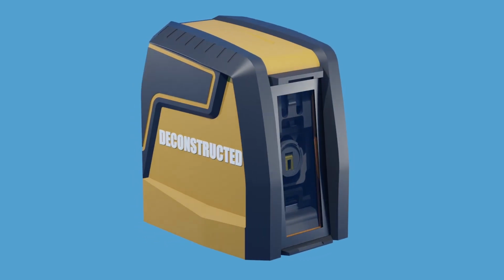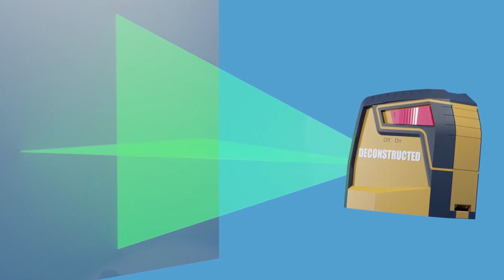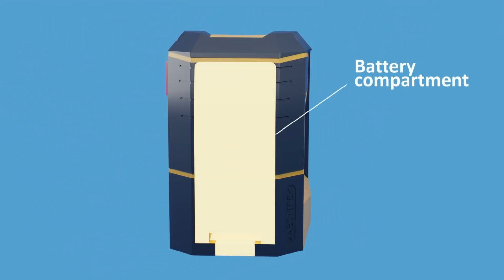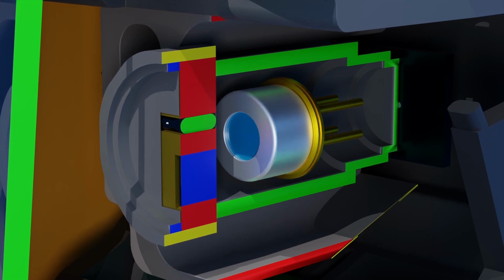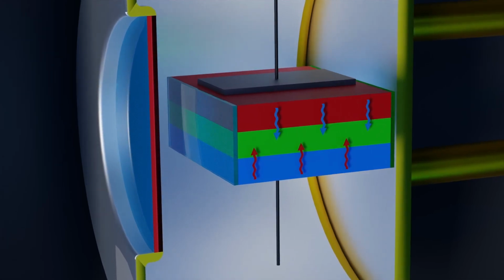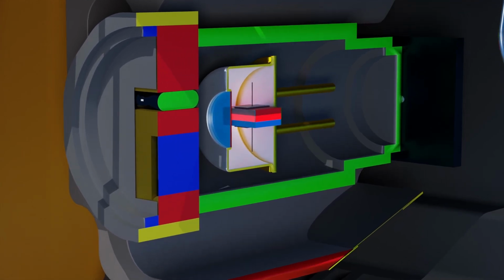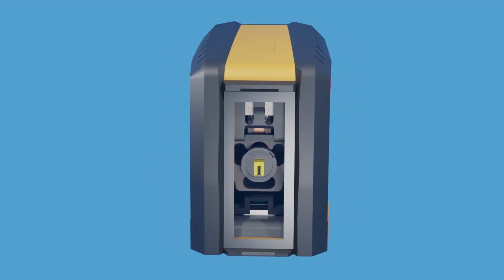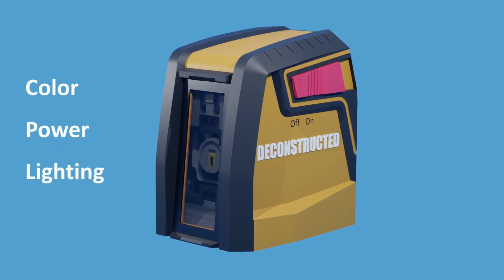How a laser level works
In this detailed video, we explore the main components and inner workings of a laser level, a tool commonly used in construction, home improvement, and DIY projects. A laser level projects a laser beam in the form of a dot, horizontal line, vertical line, or cross-lines. The laser beam acts as a precise visual reference for aligning and leveling objects, making it ideal for tasks such as framing walls, installing cabinets, or setting tiles. We’ll also take a close look at how the laser diode inside the level works to produce the laser beam.

Laser levels typically use either red or green lasers, with green lasers offering superior visibility, particularly in bright daylight. Unlike traditional spirit levels, a laser level stands out due to its ability to automatically self-level, ensuring precise results even when the base is not perfectly level.